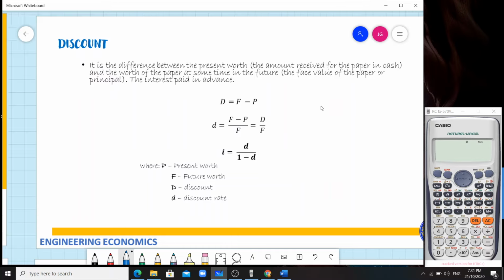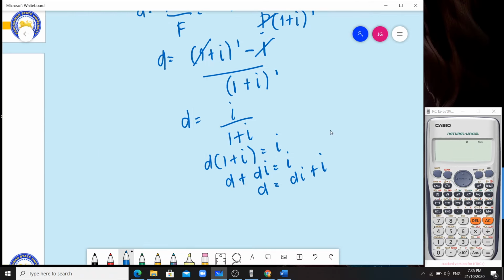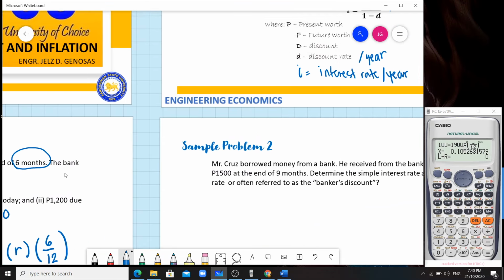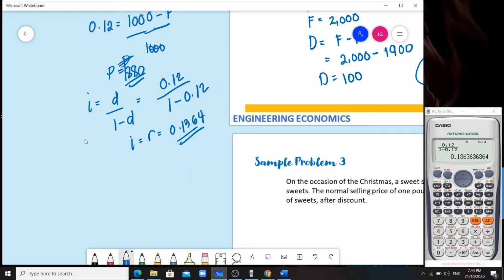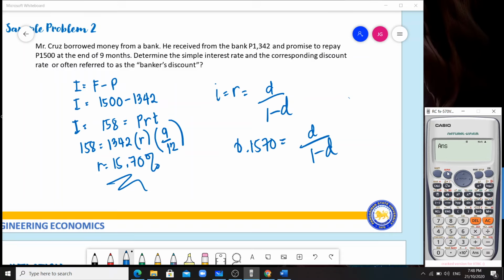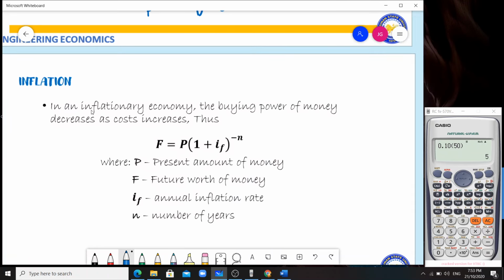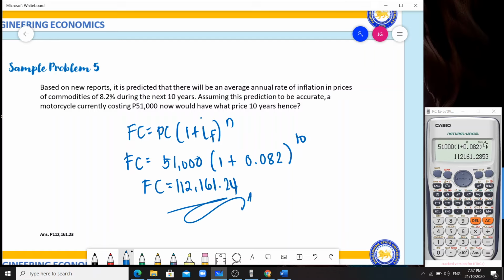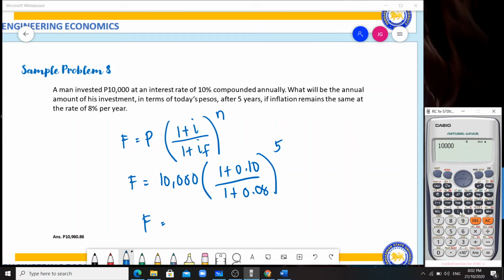Interest & Money-Time Relationship - Discount and Inflation